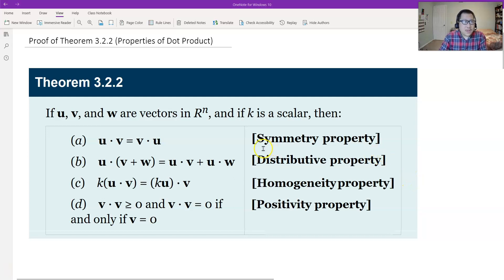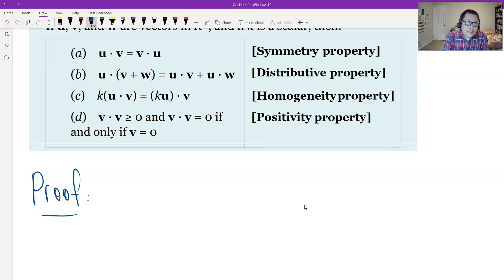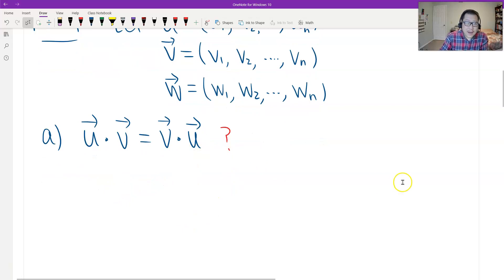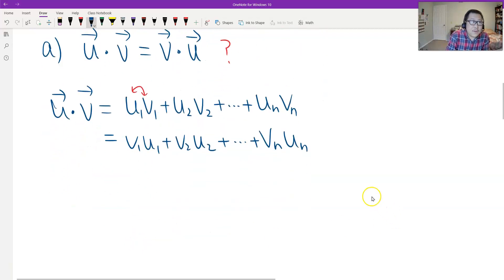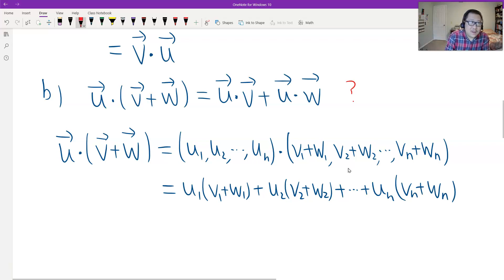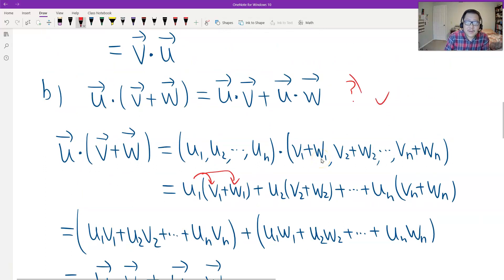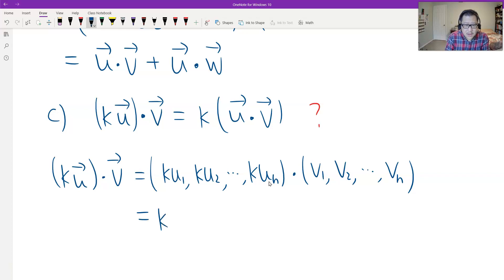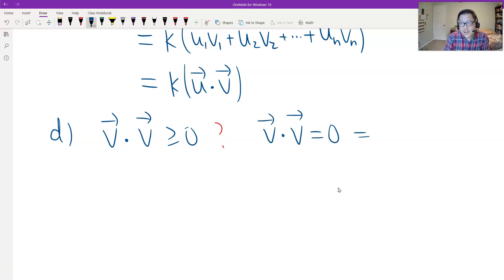Theorem 3.2.2 (Properties of Dot Product in n-Space)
This video introduces a proof of Theorem 3.2.2 (Properties of Dot Product in n-Space). Textbook: Howard Anton, Elementary Linear Algebra, 12th edition, Wiley.